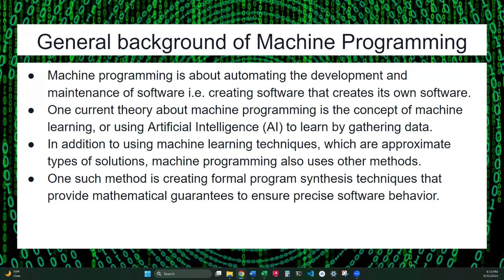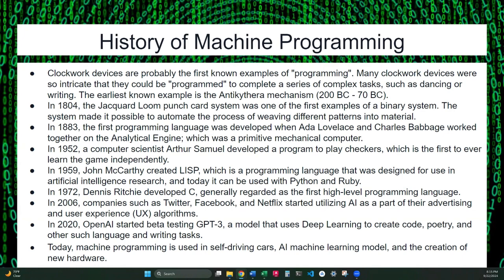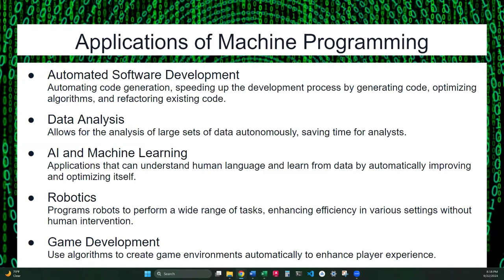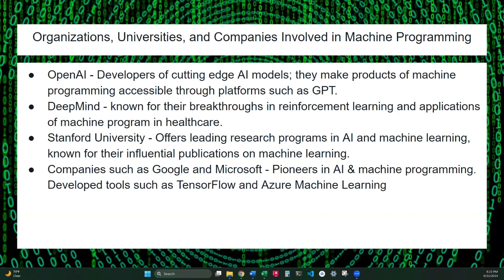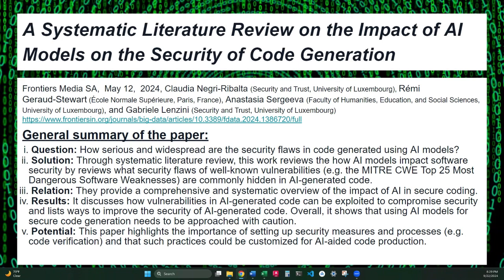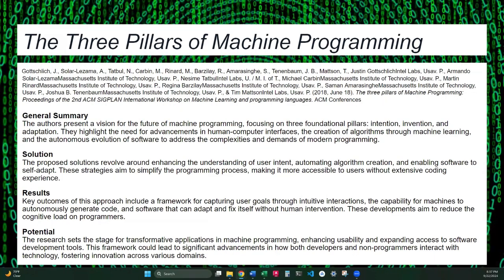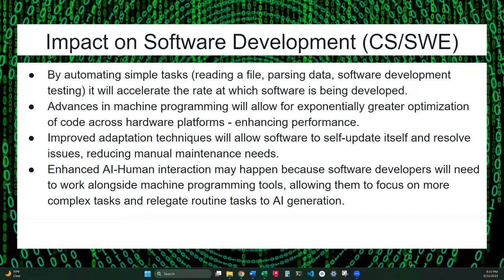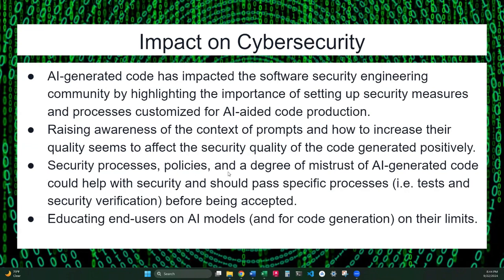CSC329 PROJECT 1 Made with Clipchamp 1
By Richard A. Marca and Aidan Mendoza